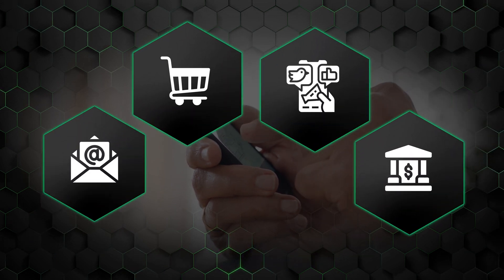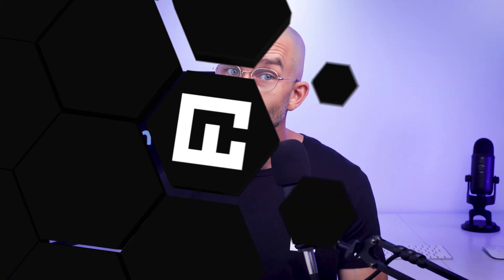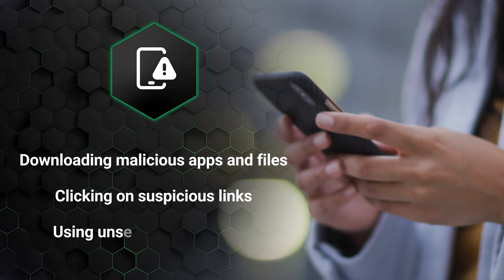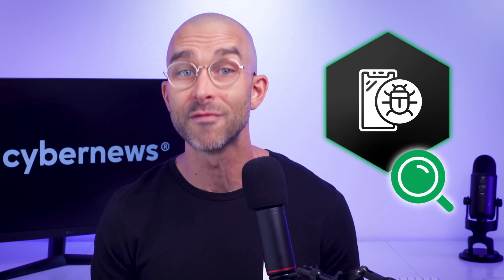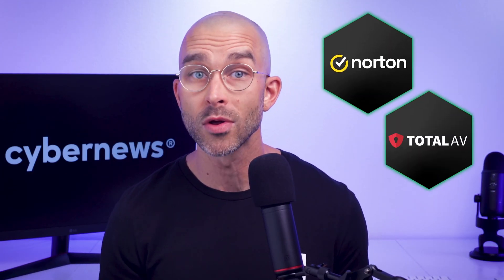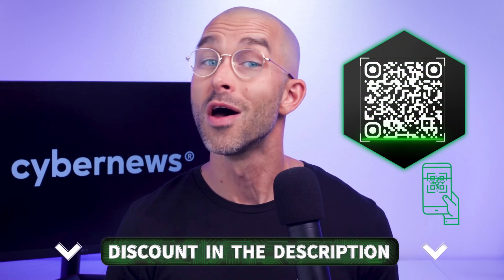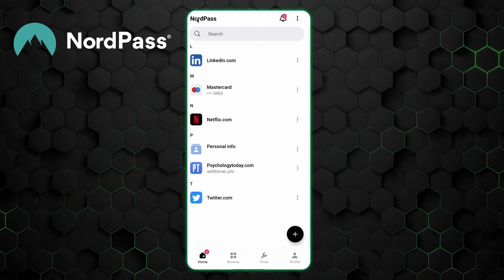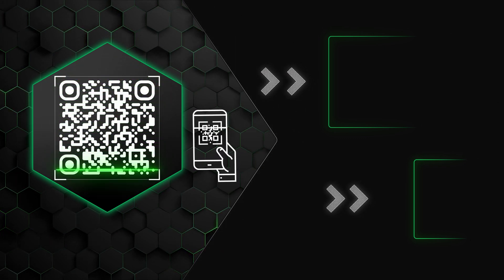How to know if your phone is hacked? | Remove hackers & malware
⚠️ Get rid of hackers and malware with an antivirus: ⚠️

How to know if your phone is hacked? In this video, I’m gonna tell you all the signs and how to get rid of hackers and malware, plus ho to prevent this from ever happening in the future.

00:00 Intro
0:17 How to check if your phone was hacked
0:52 How your phone gets hacked
1:08 What to do if your phone is hacked
1:58 How to keep your smartphone secure
2:49 Tips for cybersecurity hygiene
3:29 Conclusion